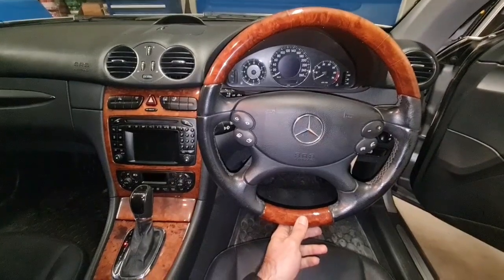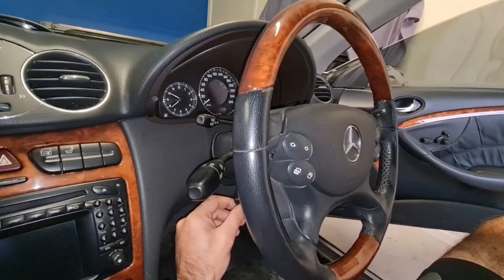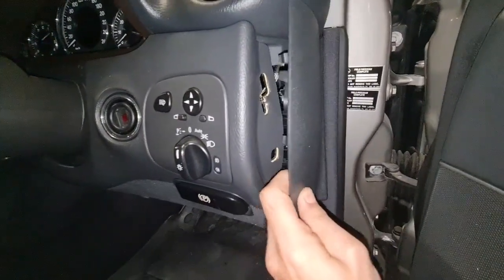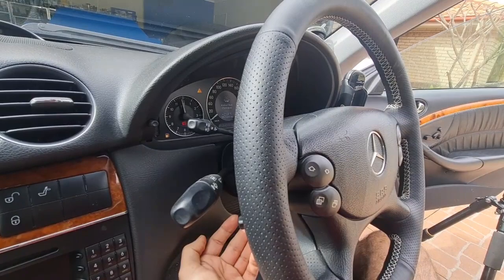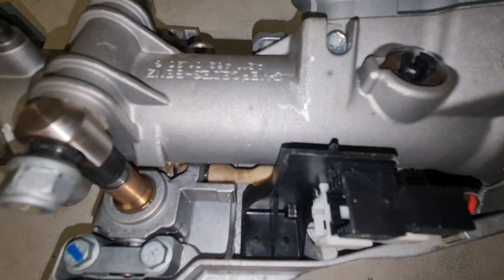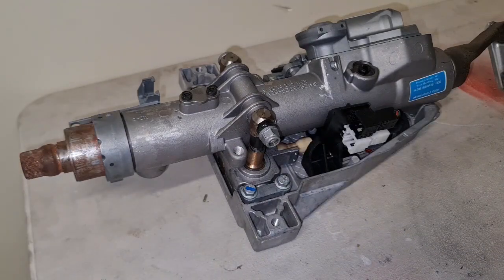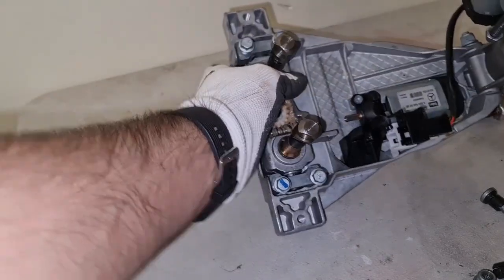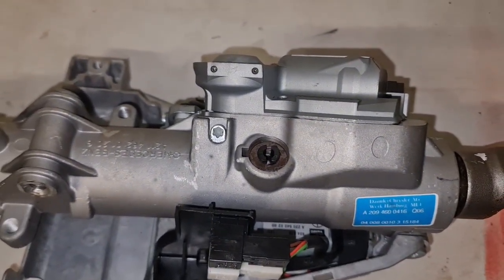Mercedes Steering Wheel Tilt Adjustment, NOT working?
Mercedes Steering Tilt Adjustment NOT working? This is a comprehensive video on electric steering tilt adjustment on most easy 2000 Mercedes Benz.
I explain different symptoms, issues, and remedies...

In this video, I delve into the inner workings of the CLK steering column's reach and tilt functionality. Join me as I explore how this system operates, with a particular focus on troubleshooting and repairing the tilt function when it's not working as expected.

Throughout the video, we highlight a common issue: a damaged flexible coupling between the motor and gearbox of the tilt function. We break down the signs that indicate a problem with this component and guide you through the repair process step-by-step.

Whether you're a car enthusiast, looking to save on repair costs, or simply interested in understanding your CLK's steering column in greater detail, this guide has got you covered. Watch now to gain the knowledge and skills necessary to diagnose, fix, and maintain your CLK's steering column tilt function properly.